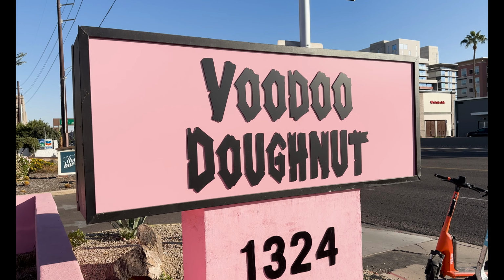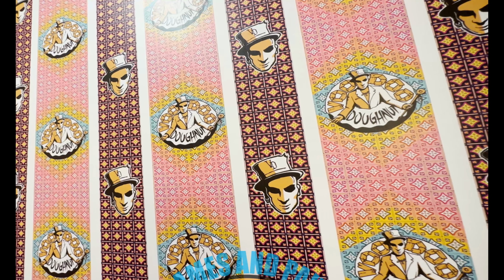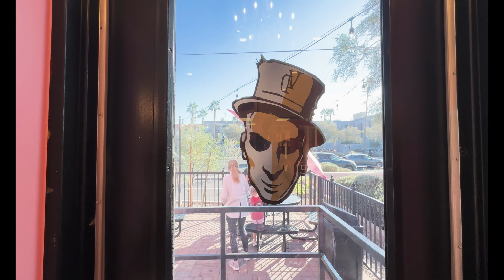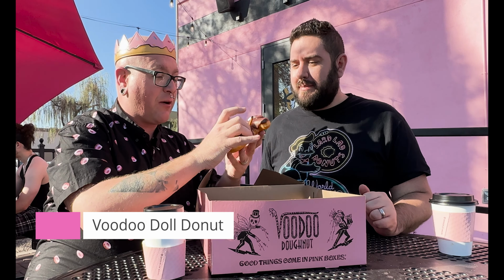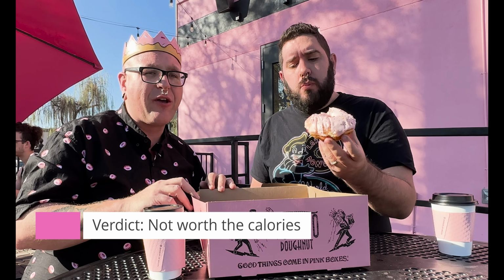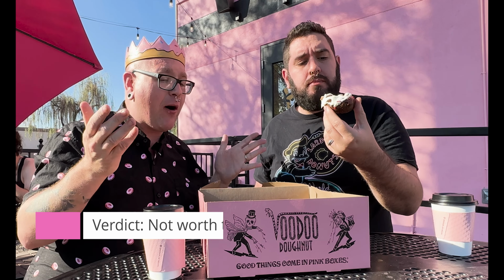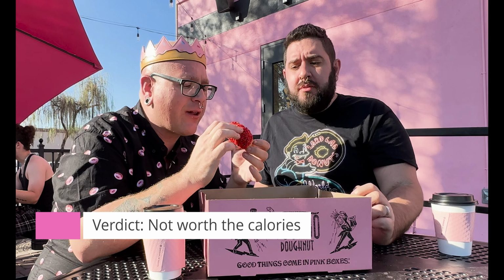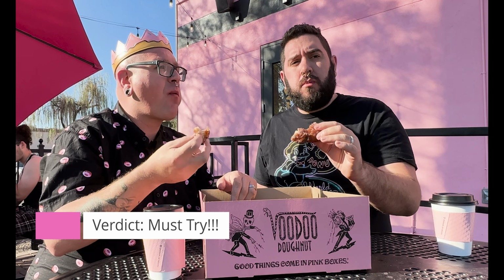World Famous Voodoo Doughnut Tempe AZ - Was it worth it?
Explore the delectable creations of the world famous Voodoo Doughnut (Now open in Tempe, AZ)! Through our comprehensive coverage of the best that Voodoo Doughnut has to offer, you'll Indulge your senses as we uncover the magic behind these legendary doughnuts that originated in the hipster paradise of Portland, Oregon at Voodoo Doughnut Portland and took the food and travel community by storm. From eccentric shapes to irresistible flavors, Voodoo Donut tempts taste buds with unique creations, all crafted locally with precision and creativity. Join us in this episode as we welcome Voodoo Doughnut to the Arizona food scene.

Discover the pioneers who innovated doughnut artistry, and kicked off the boutique donut craze as we showcase Voodoo donuts top-selling treats, each a masterpiece in its own right. Our video takes you on a mouthwatering journey through the menu, featuring buzzworthy donut names like "The Portland Cream," "Ring of Fire," and the infamous "🐓 & ⚾️." Witness firsthand the Instagram-worthy allure of these trendy treats, perfect for foodies and dessert enthusiasts alike.

Join us as we explore the vibrant atmosphere of Voodoo Doughnuts Tempe location, capturing the eccentricity of their artisan doughnuts. Whether you're an Arizona local looking for a new favorite spot or an out of town visitor seeking a sweet adventure, James and Paul Try it All and provide a virtual tour that leaves you craving more.

Don't miss out on our candid and honest opinions on Voodoo Doughnut Tempe, as we discover if they live up to the hype.